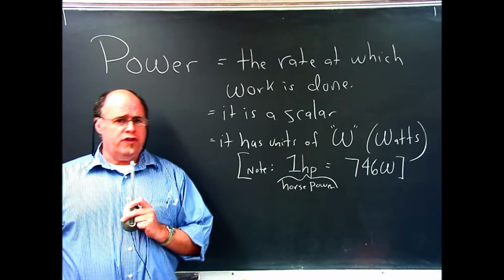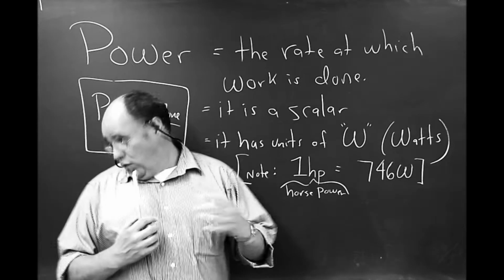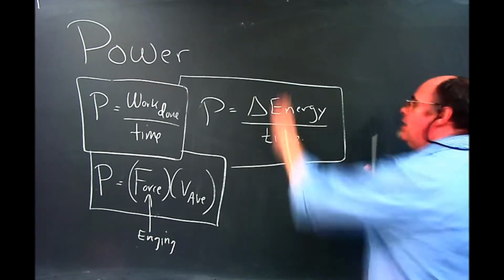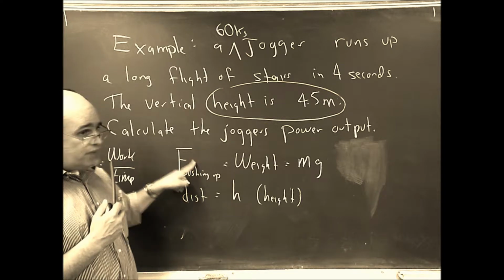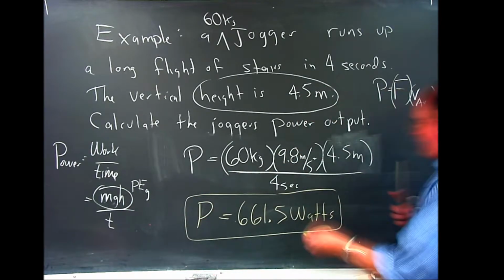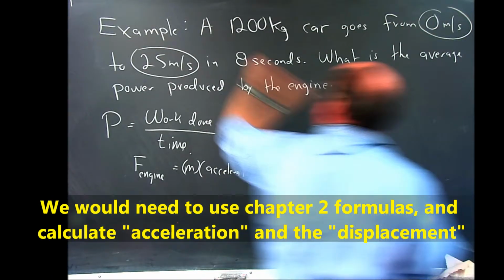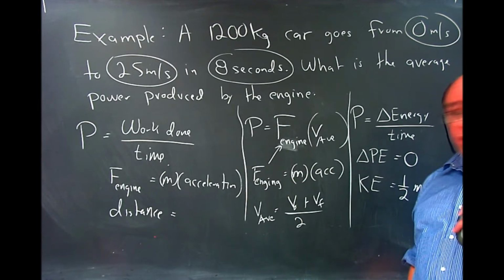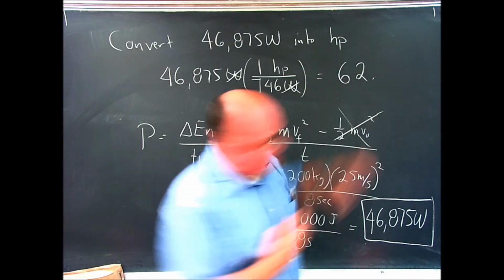Chapter 6_5 (Power) (25 min)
Description: Chapter 6_5 (Power) (25 min): Power Defined, Sample Problems